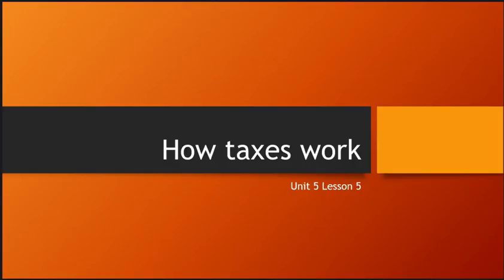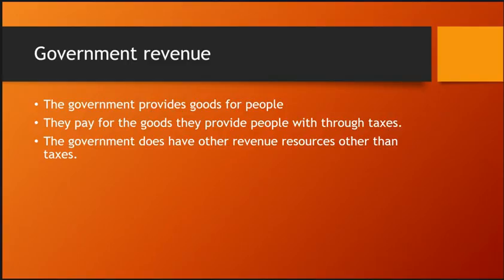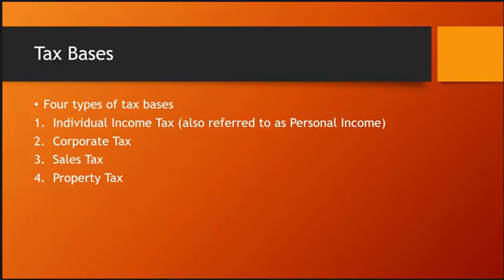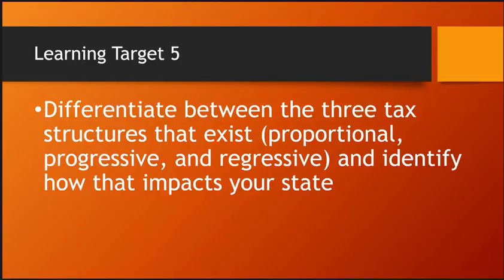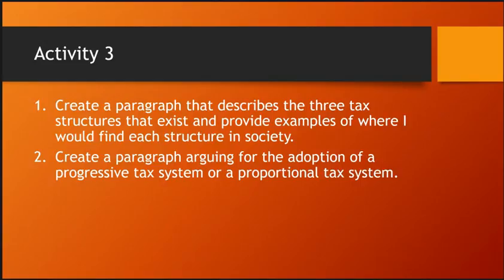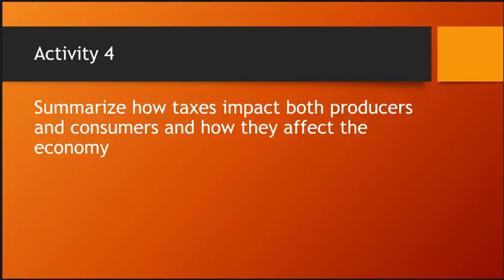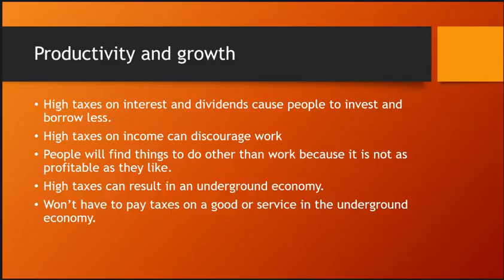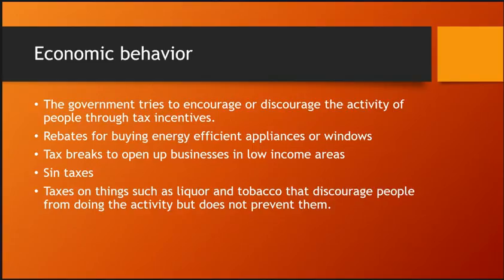How Taxes Work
Unit 5 Lesson 5 on how taxes work.  Lesson aligns with the curriculum and pacing guide for CPAHS during the 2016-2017 school year